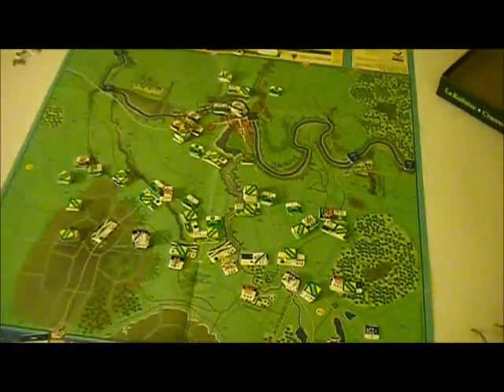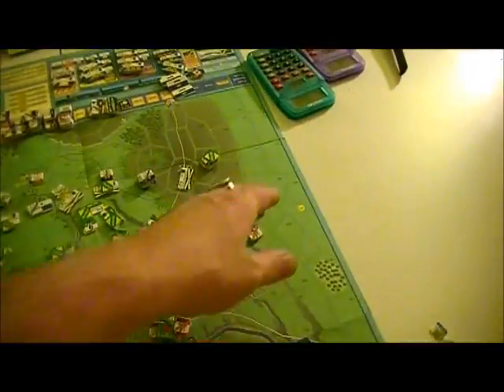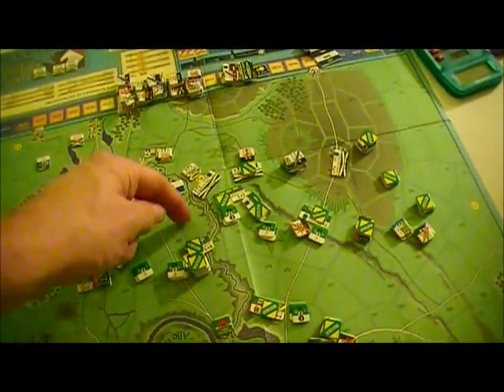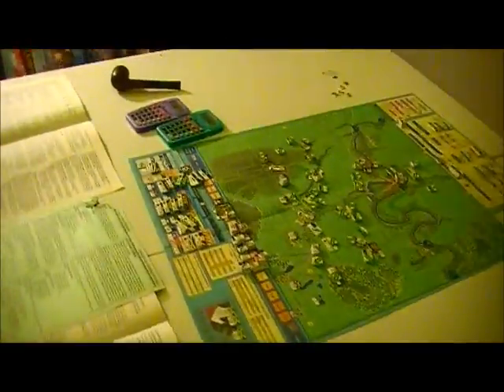EotE Friedland 2